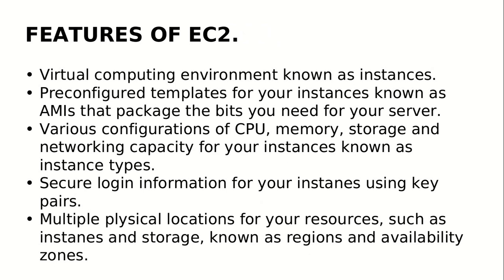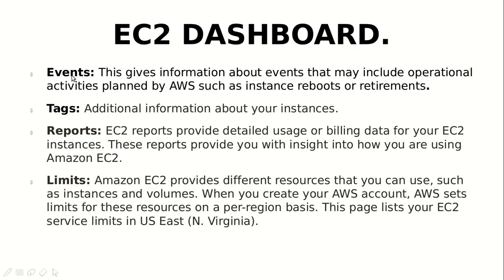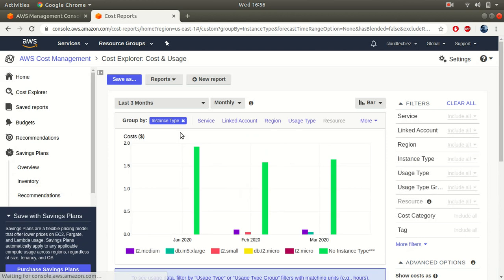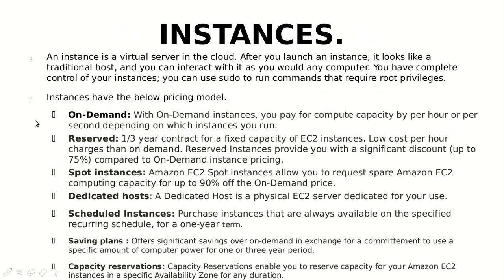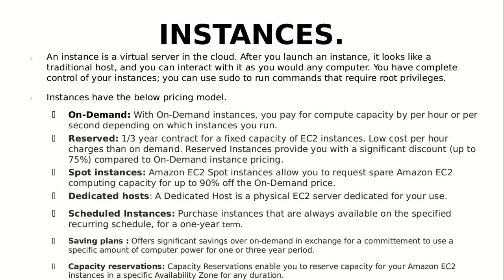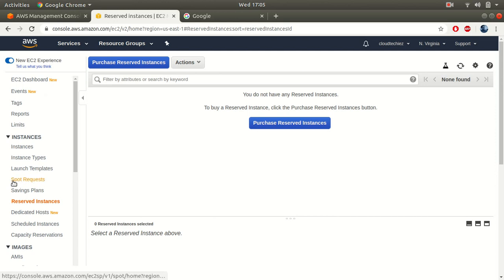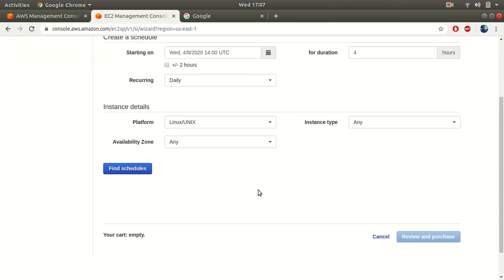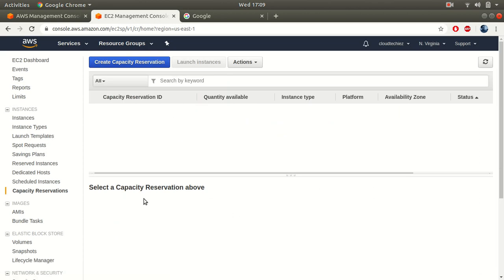SECTION | 2.1 | AWS EC2 | What is EC2 ( Elastic Compute Cloud)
Hey guys,
In this session, we are going to start with the next service which is EC2. This session will give an introduction to EC2 and the features of EC2. The various pricing models we have in EC2.

If you have any feedback, leave it in the comments section.

Happy learning.